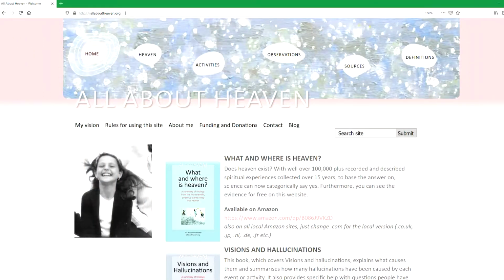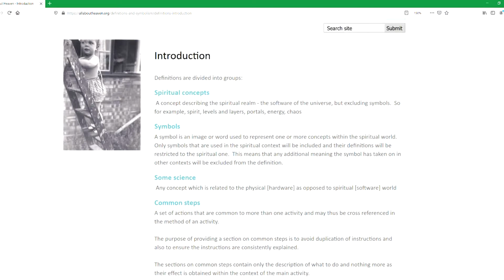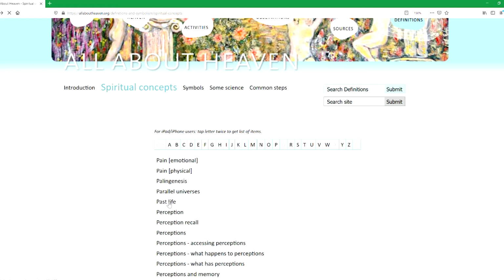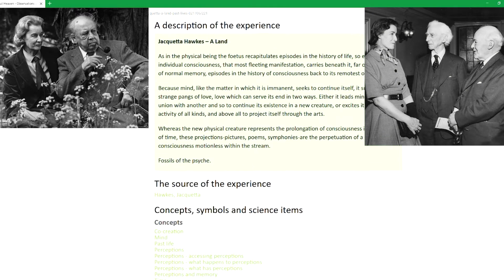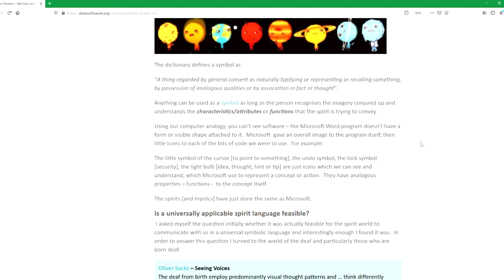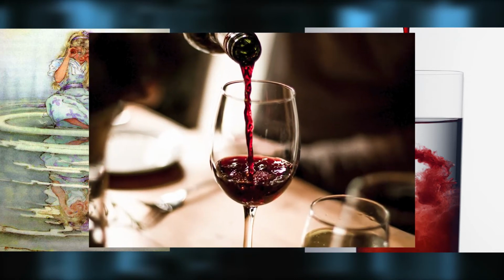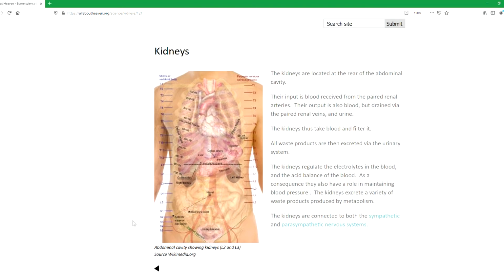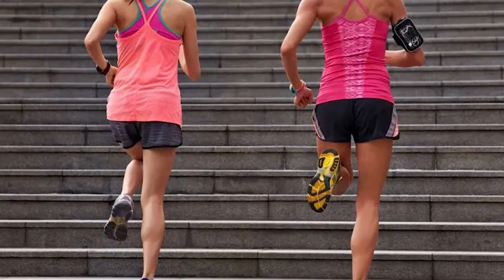Finding your way around our website – Part 3 Definitions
You will have seen in our ‘Basic’ video that Allaboutheaven.org is not like ordinary websites. It is a massive database [truly massive]. And this video is about how to find your way around the definitions section.

CREDITS and TEXT

Rolfimages/Fotolia – no more known
Iain McCaig - Alice and the Pool of Tears
All other photos from Pinit with no attributions.

VIDEO EFFECTS AND FOOTAGE

MUSIC

Recollections by Asher Fulero

Sad Minuet by Sir Cubworth